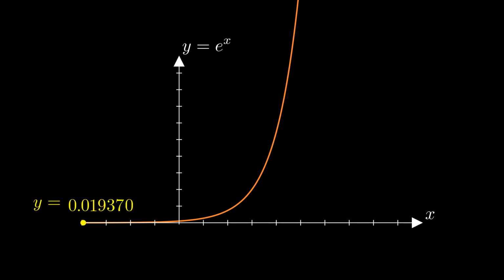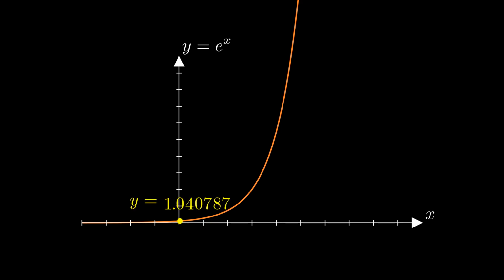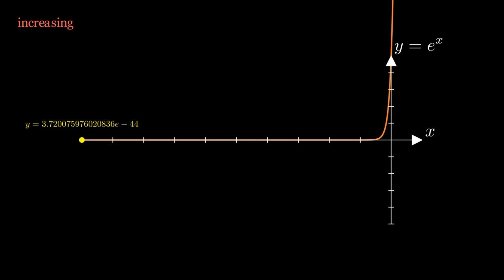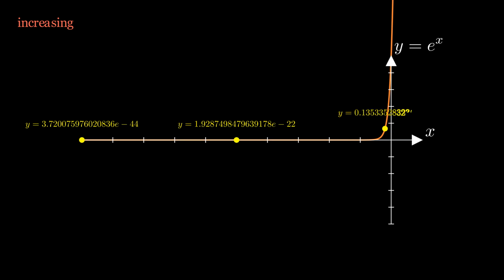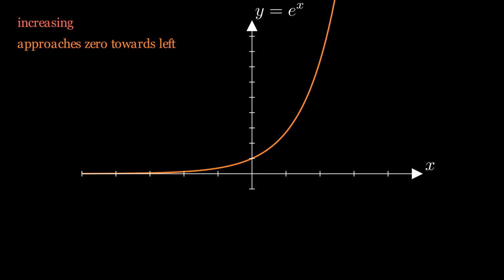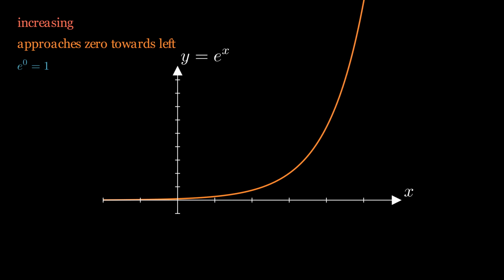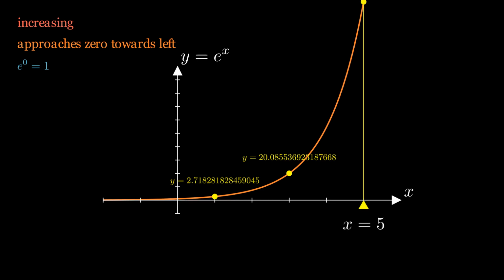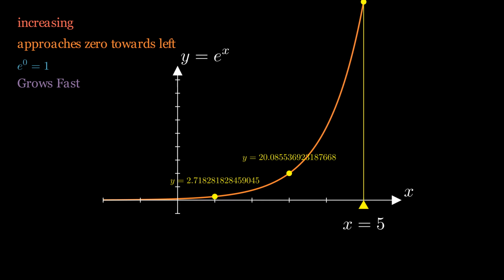Graphs of Exponential Functions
What is Euler's Number, e, and take a look at its graph and the interesting parts of the graph to talk about some properties of e to the x and other exponential functions.